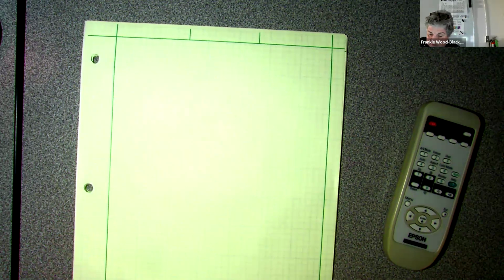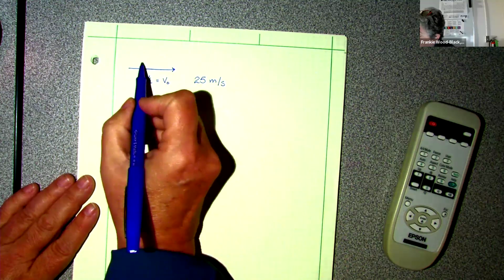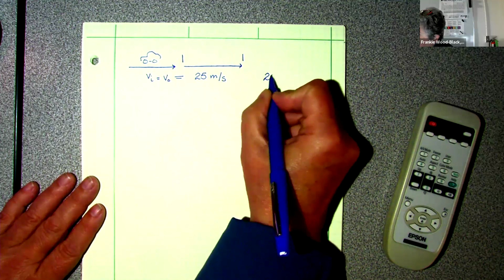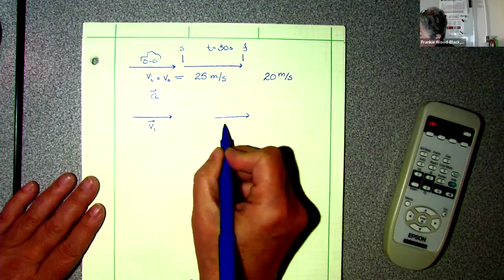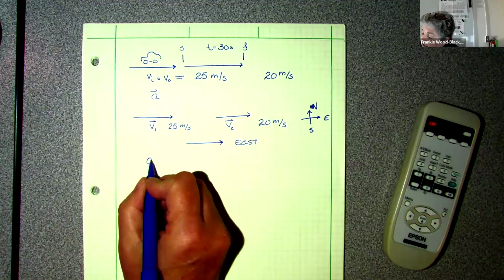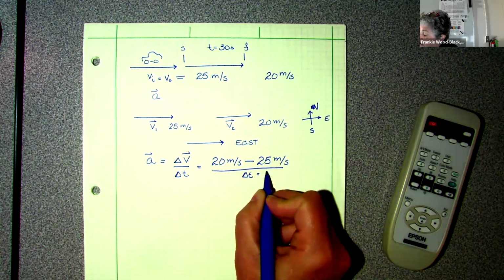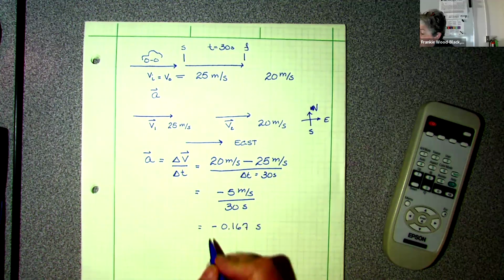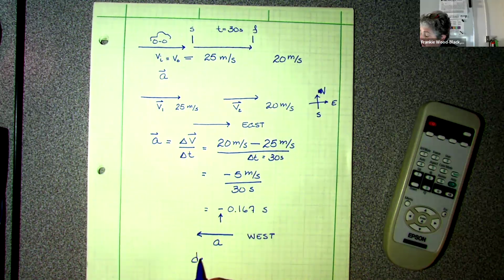Vectors Direction with a Deceleration